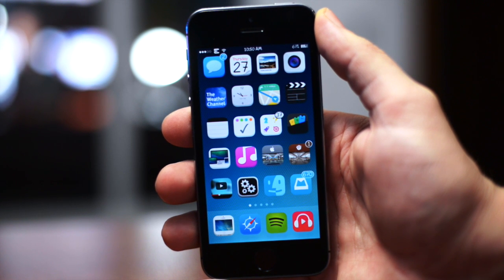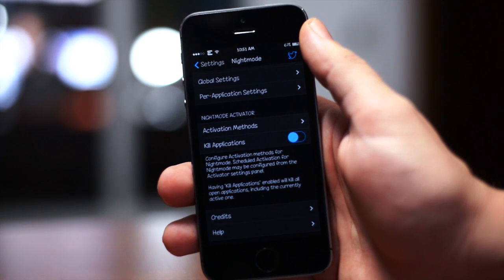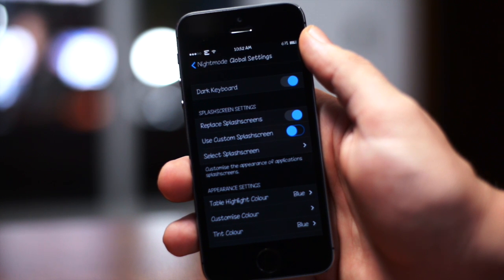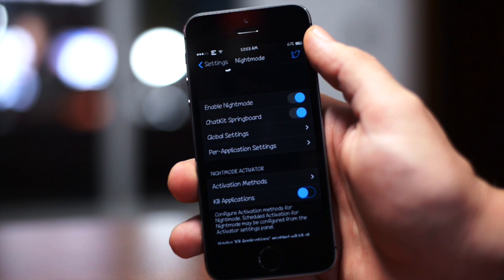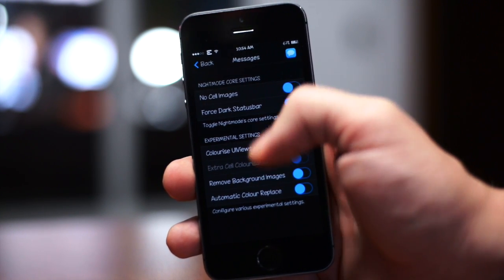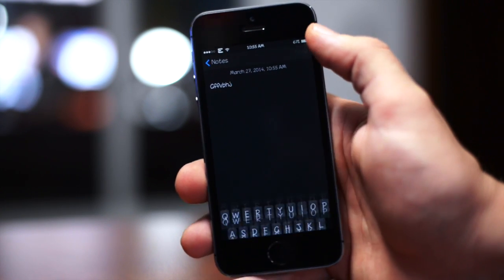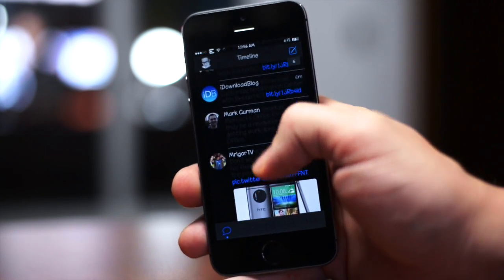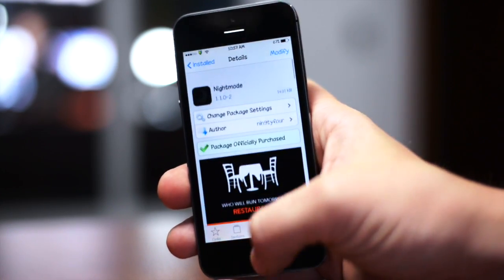iOS 7 Cydia Tweaks - Nightmode (System Wide Darkened UI)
Tweak Info
Name: Nightmode
Price: $0.99
Source: BigBoss
Developer: nin9tyfour

Extras